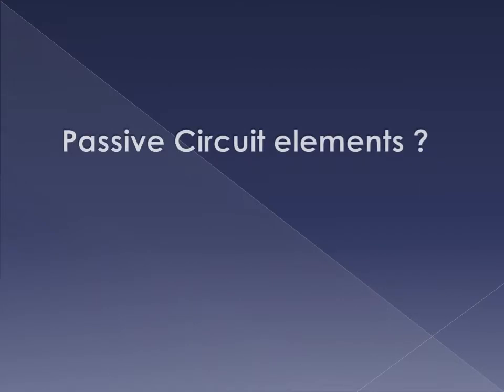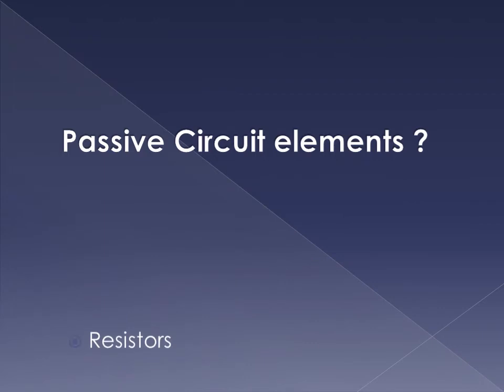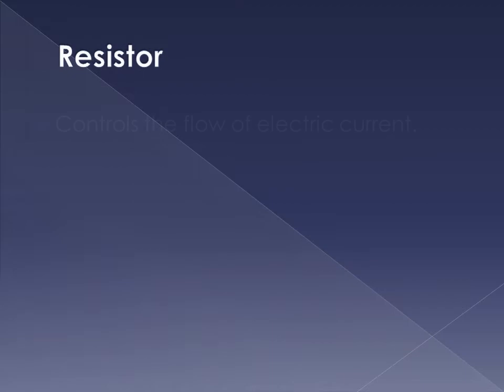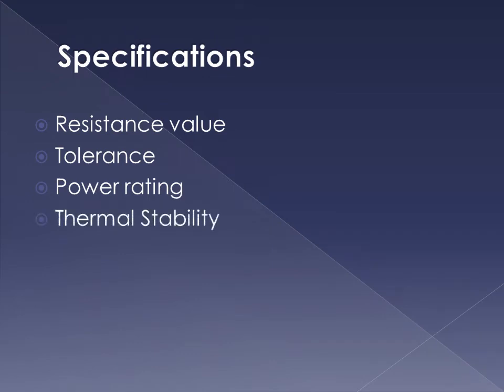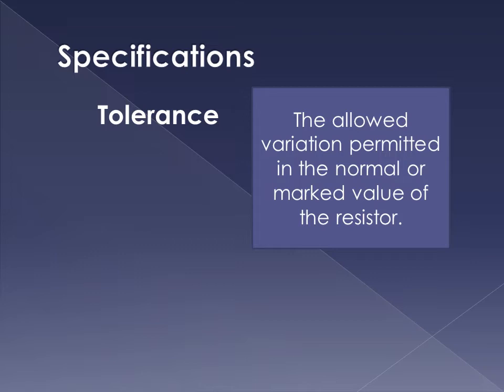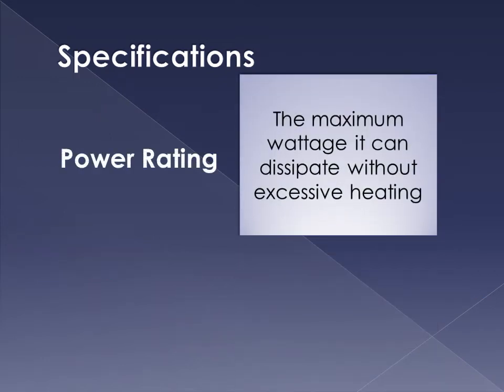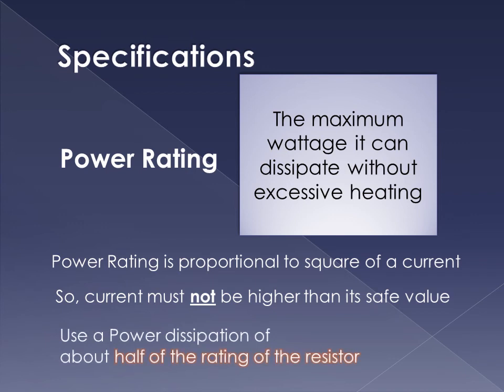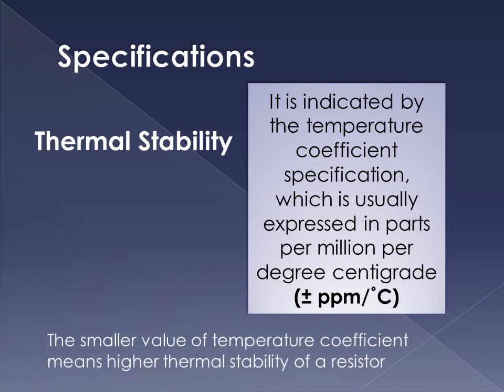Passive devices: part 1 Resistor-1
What are passive devices?
Specifications of Resistors: Resistance value, Tolerance, Power rating, Thermal Stability